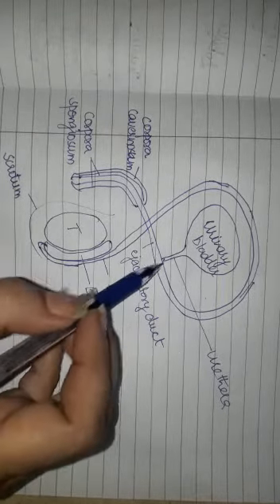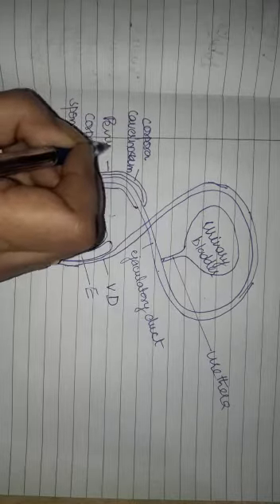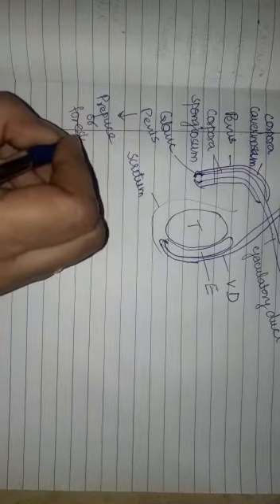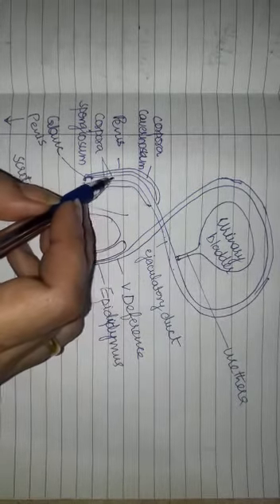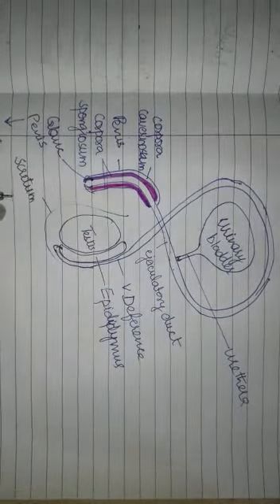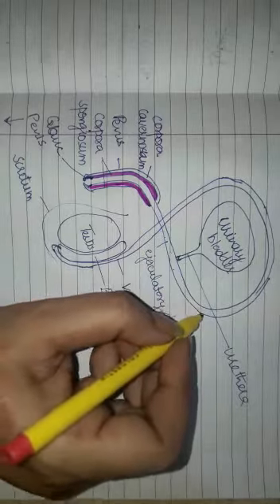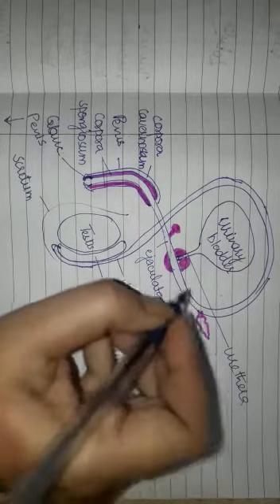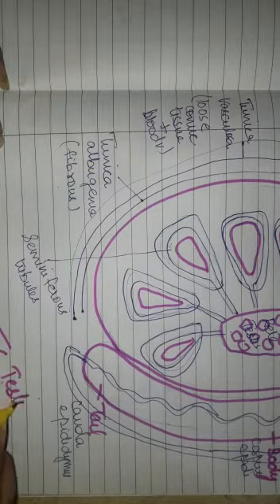Human reproduction part 4/28: diagram Male reproductive system